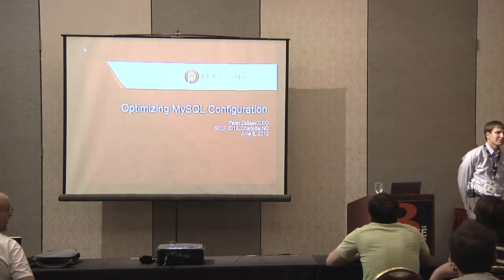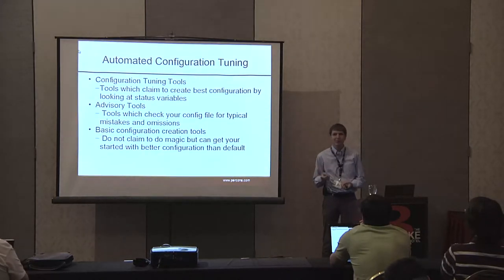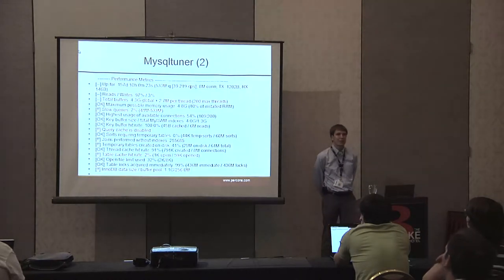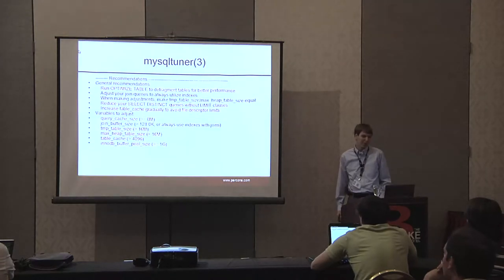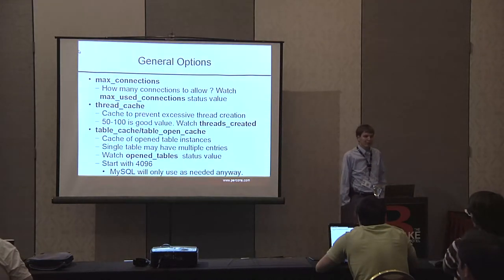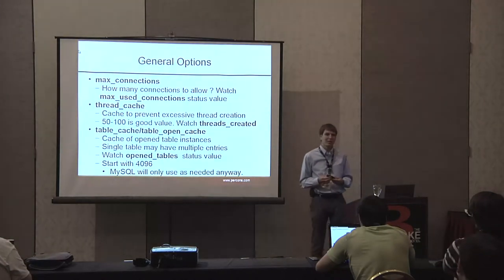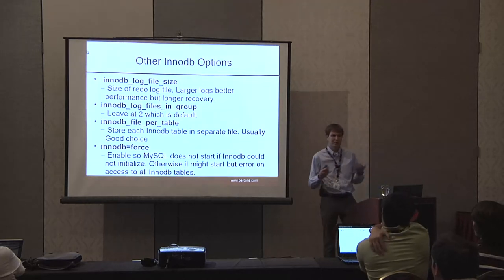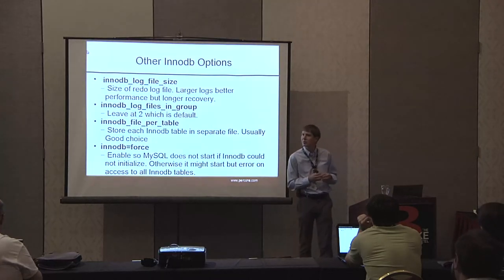2012 SouthEast LinuxFest - MySQL Training - Peter Zaitsev - Optimizing MySQL Configuration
2012 SouthEast LinuxFest
MySQL Beginner Training
Peter Zaitsev
Optimizing MySQL Configuration